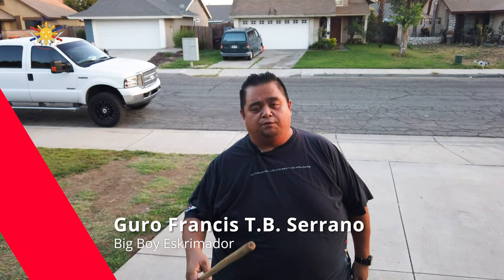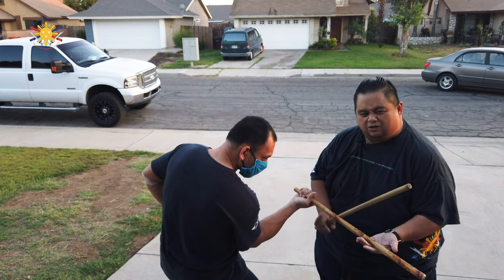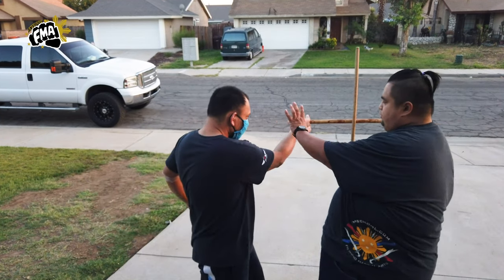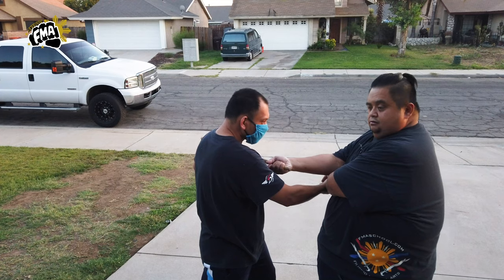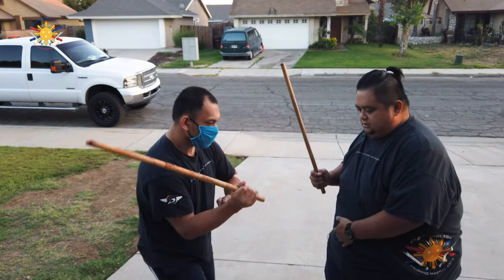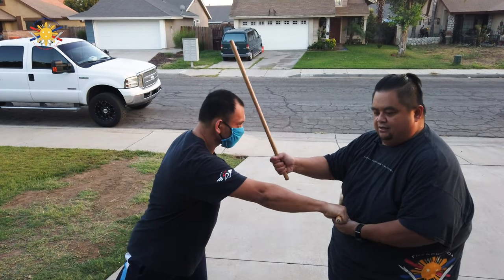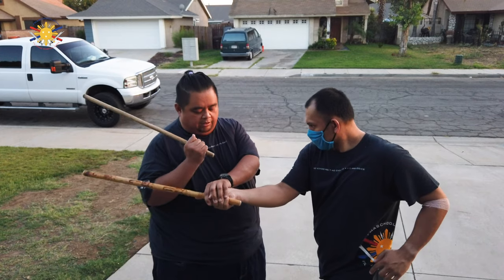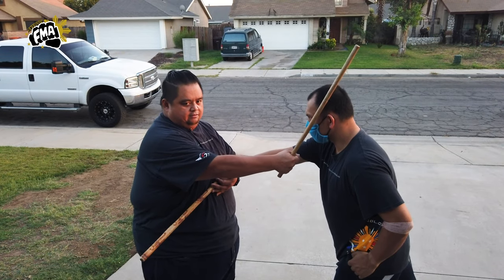Wanna Know How to Hit back? Part 3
Guro Francis is again showing you how to counter attacks angle 9-12.